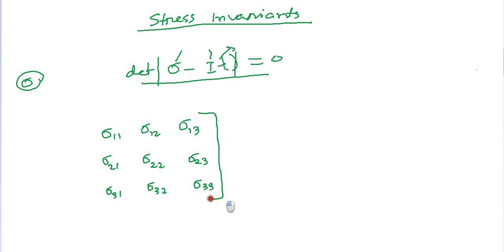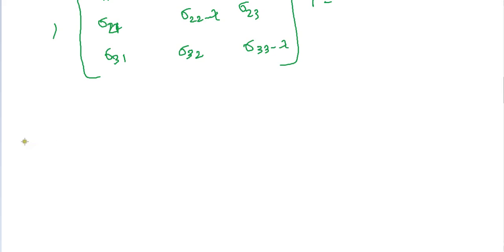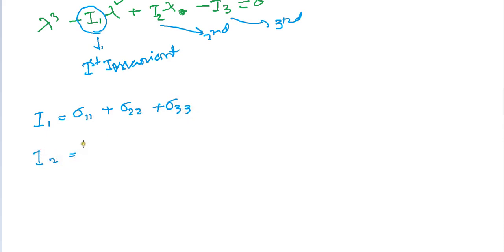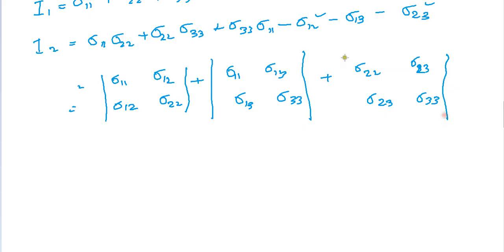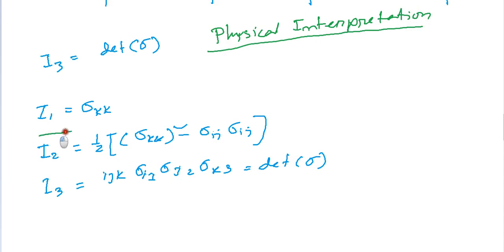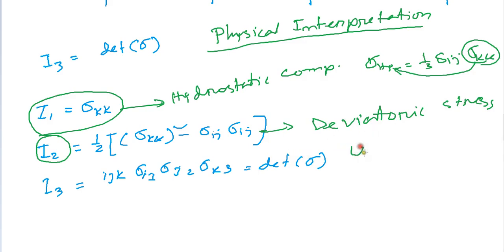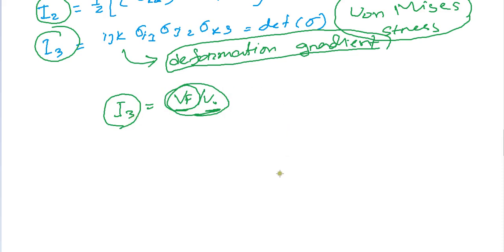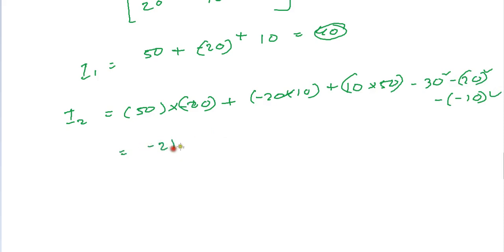Stress 3 | Stress Invariants